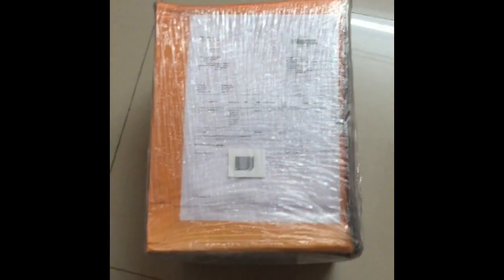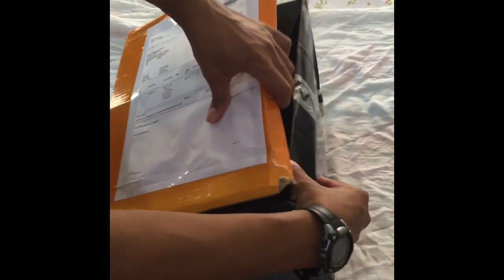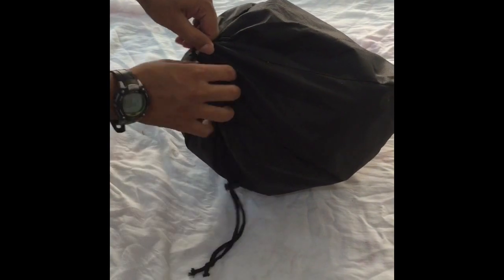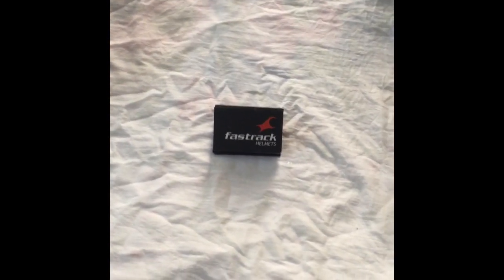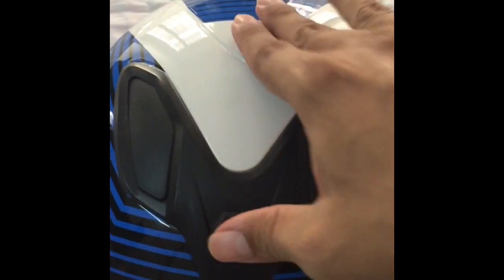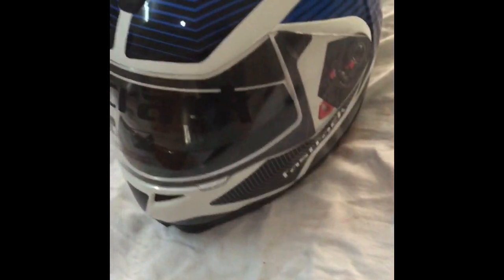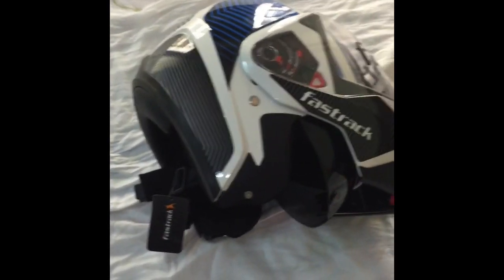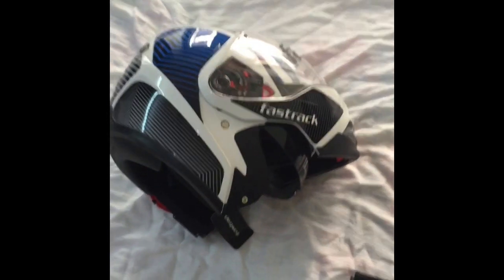Best Helmet for Royal Enfield from Fastrack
new helmet best ever at unbeatable price  Fastrack Helmet